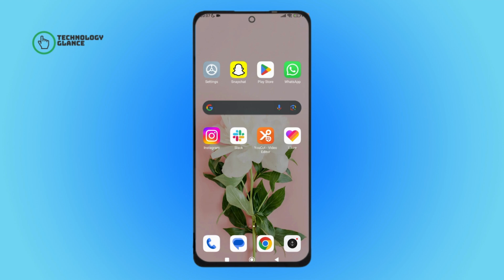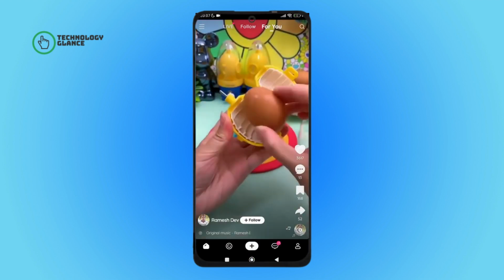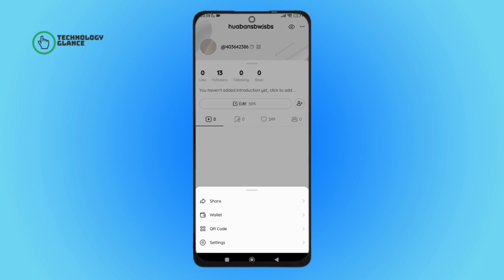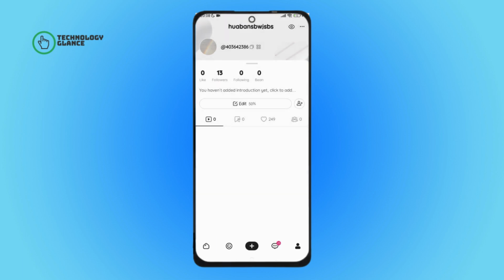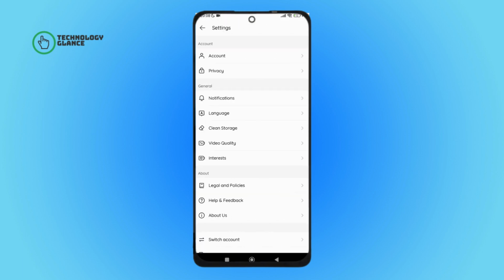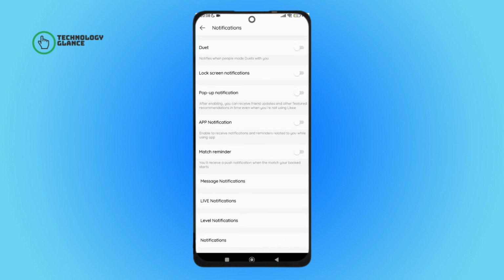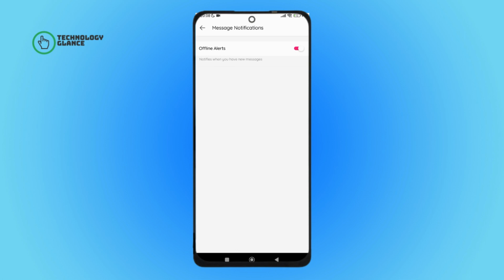How To Turn Off Offline Alerts On Likee? |Technologyglance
Take control of your Likee notifications by learning how to turn off offline alerts! In this tutorial, we'll guide you through the straightforward steps to disable the feature that notifies you of activities and interactions when you're offline. Whether you're looking to minimize distractions or simply want to manage your alerts more selectively, turning off offline alerts ensures a more tailored Likee experience. Watch now to discover how to customize your Likee settings and enjoy the app on your terms without constant notifications when you're offline.